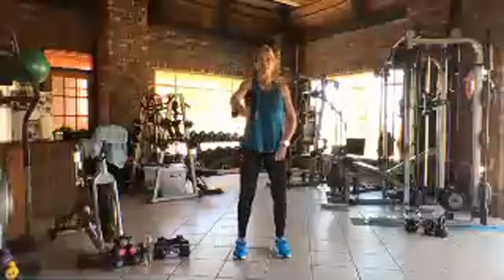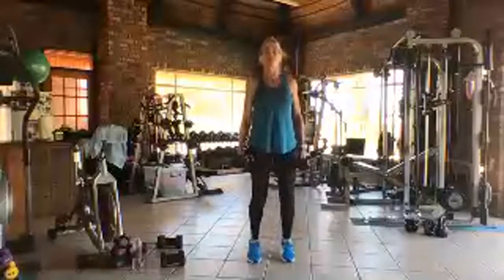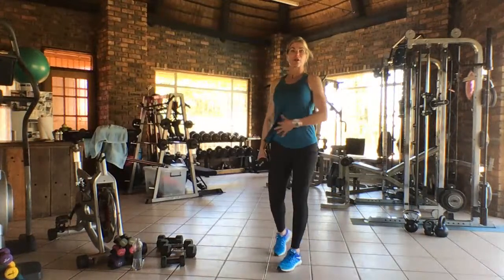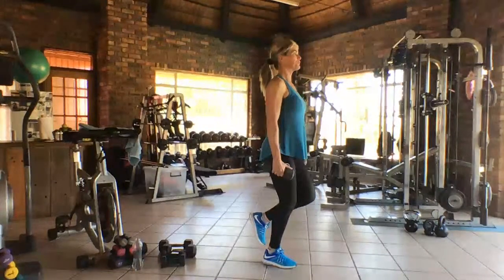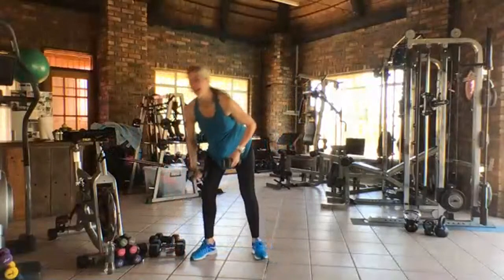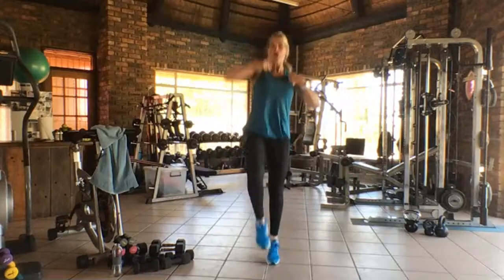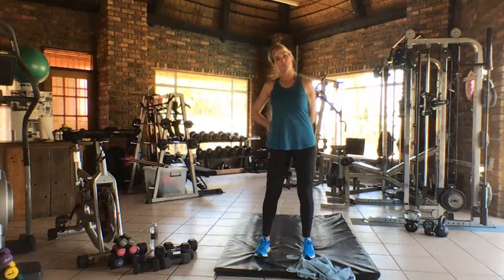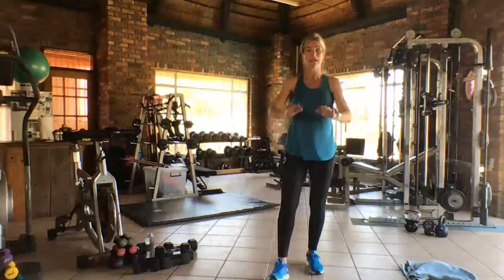Shoulders & Calves 002: Full Workout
VP Wellness (Pty) Ltd is a registered company in South Africa
Founded by Vanessa Palm
From Woman to Women (all over the World)